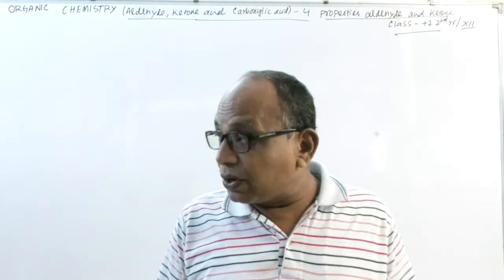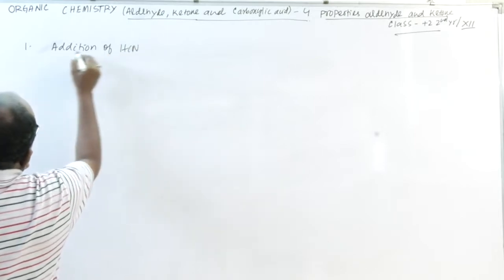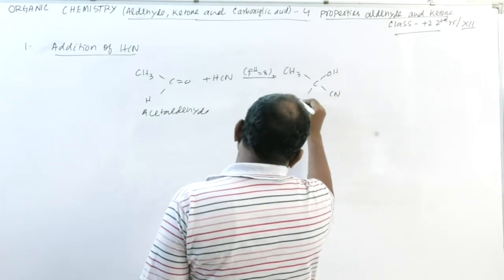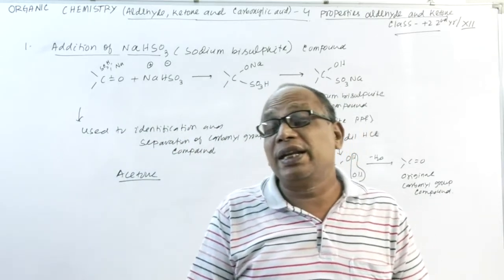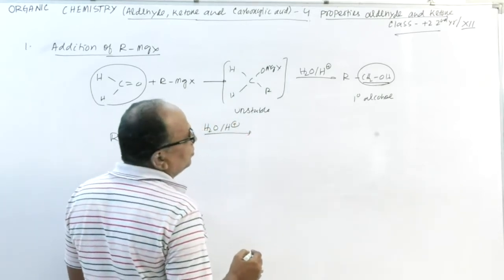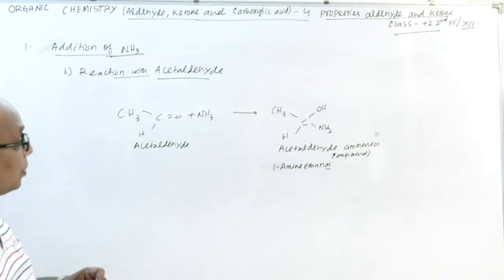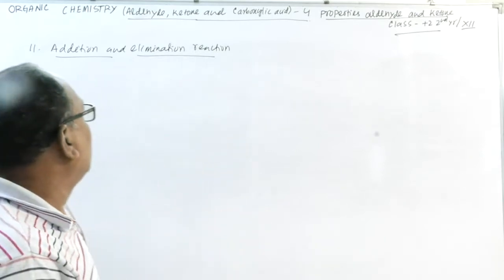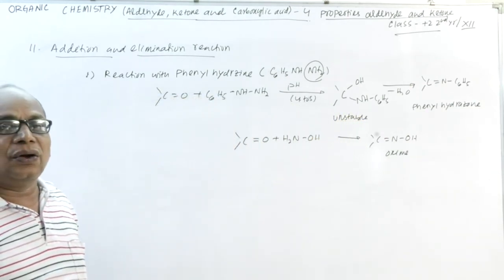Organic Chemistry, Aldehyde and Ketone (4)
For 12th standard
CBSE & CHSE